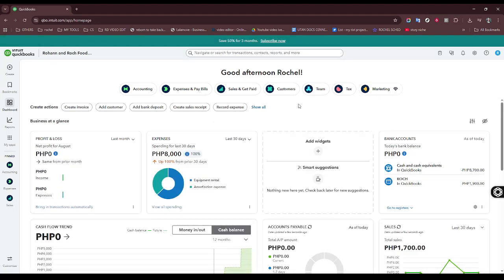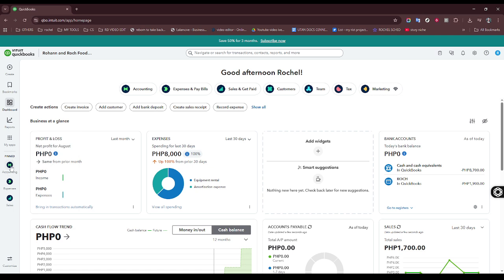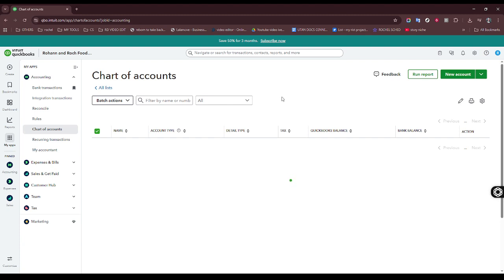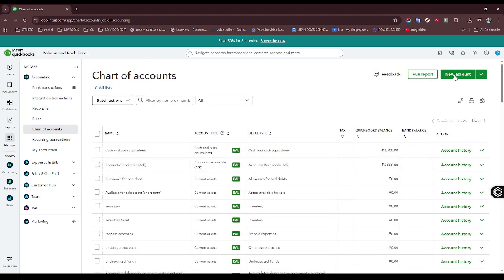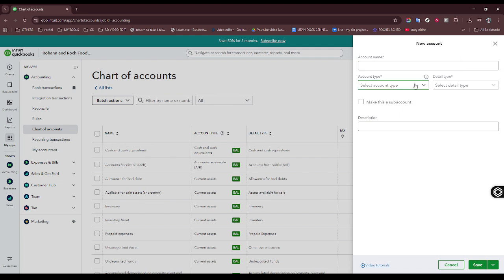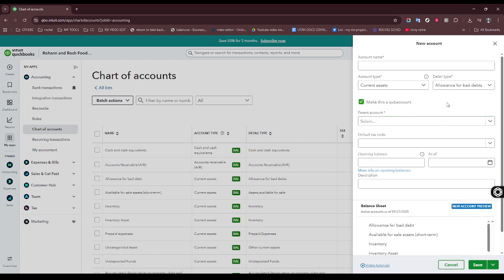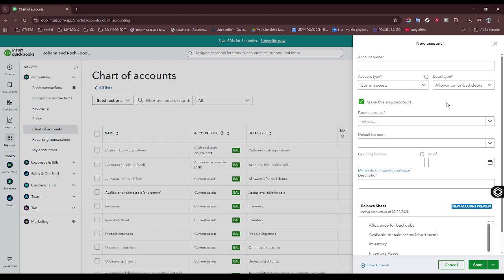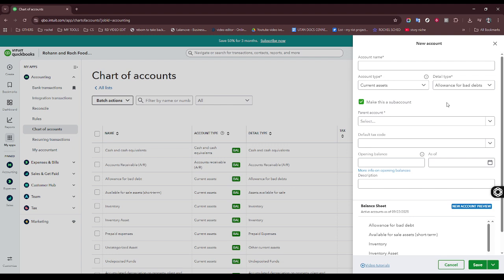How to Create Categories in QuickBooks Online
Want to keep your books more organized? In this tutorial, I’ll show you exactly how to create categories in QuickBooks Online so you can better track income and expenses, organize transactions, and generate accurate financial reports.

By the end of this step-by-step QuickBooks guide, you’ll know how to:
✅ Set up new categories for income and expenses
✅ Assign categories to transactions in QuickBooks Online
✅ Edit or manage existing categories
✅ Improve your reporting accuracy with well-structured categories

This tutorial is perfect for small business owners, accountants, and bookkeepers who want to save time, stay organized, and make their financial reports more useful.